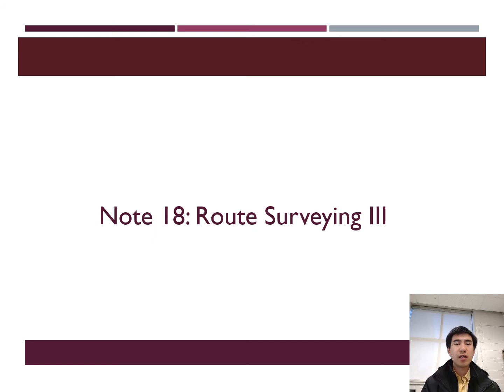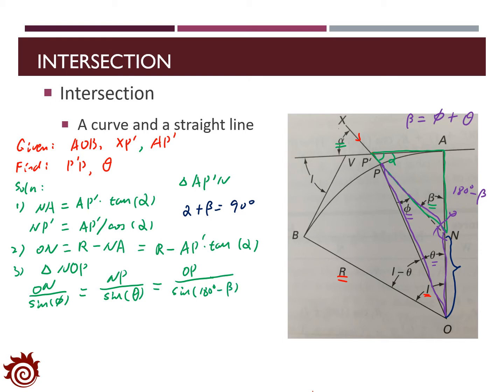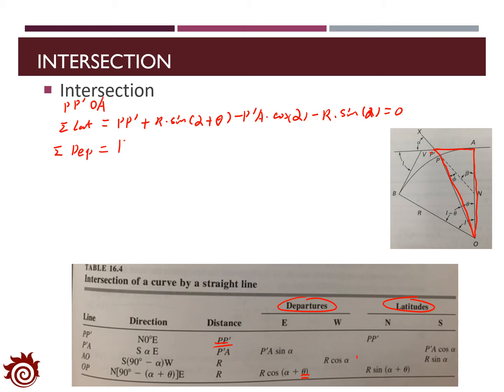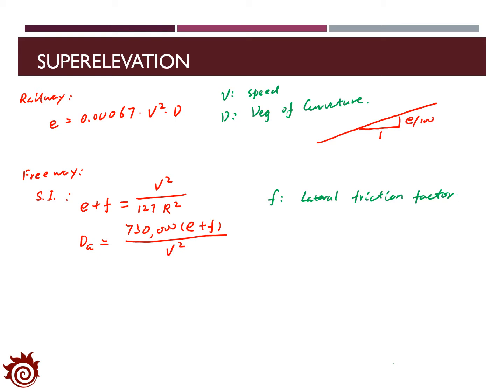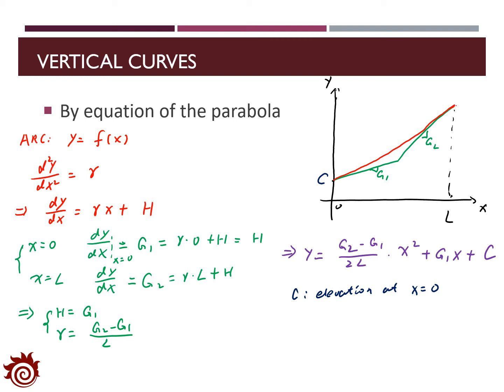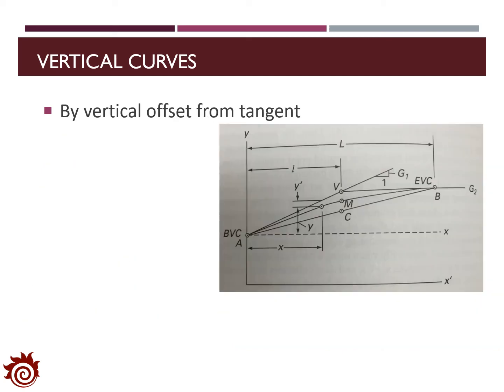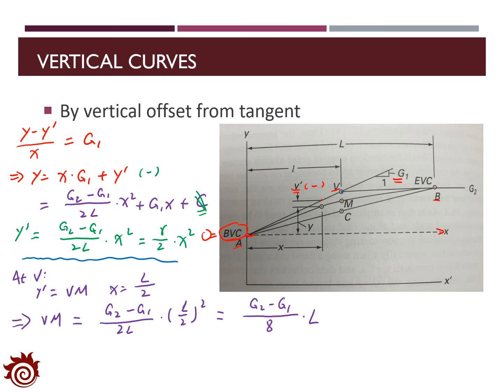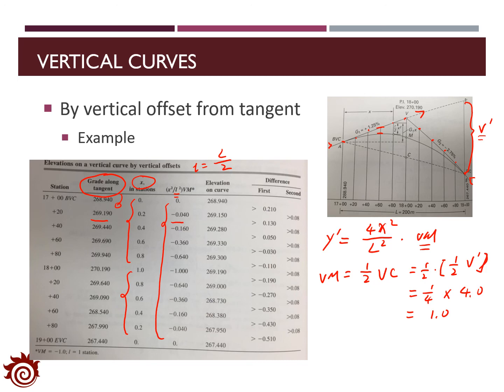Note 18 Route Surveying 3